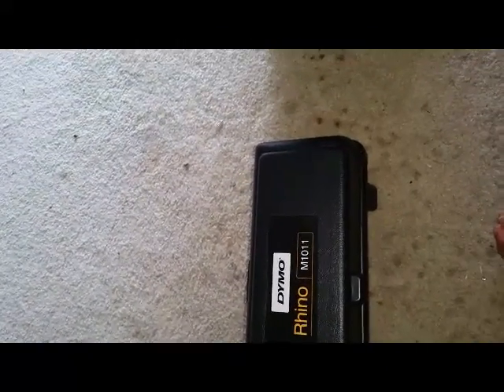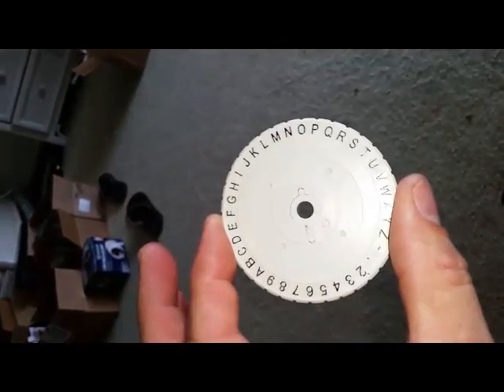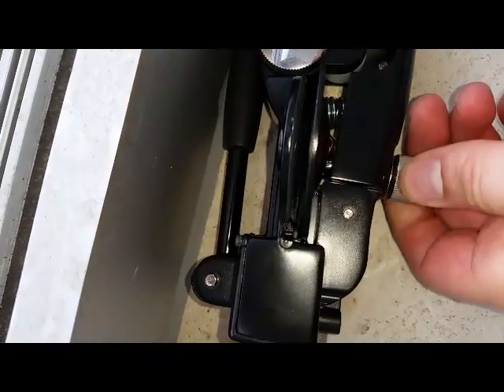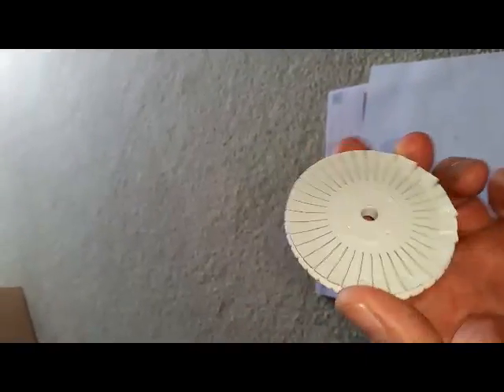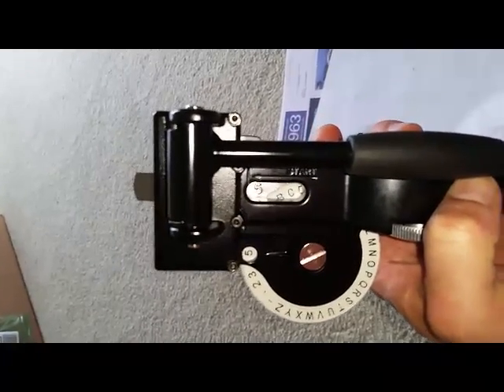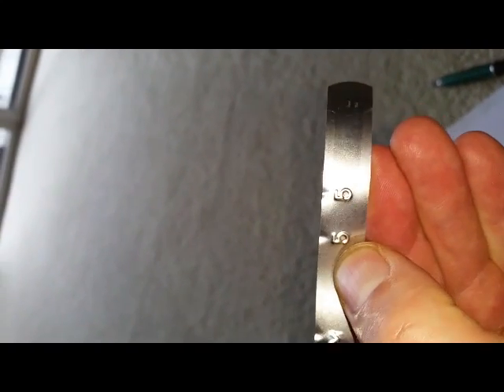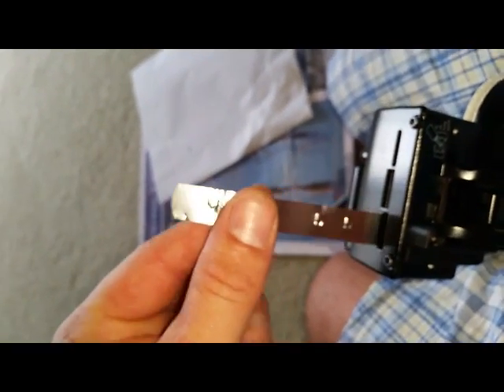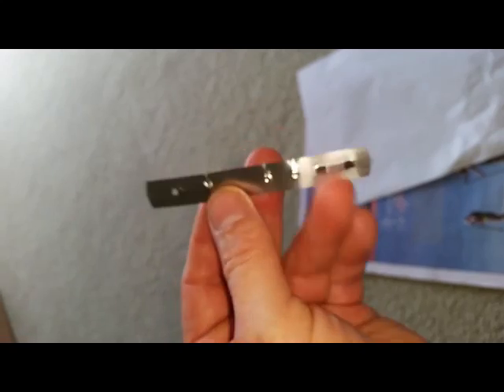DYMO M1011 nomenclature and mistakes made and corrected. Good initial setting for SS ribbon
Recommend viewing this if your regular impression wheel is damaged or not making legible impressions anymore on DYMO 1011 Metal embossing tool.